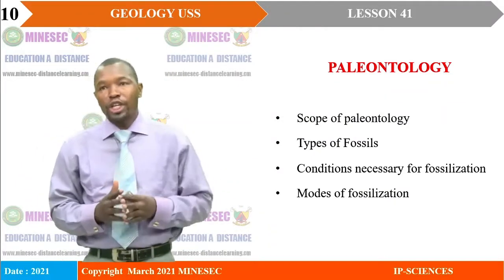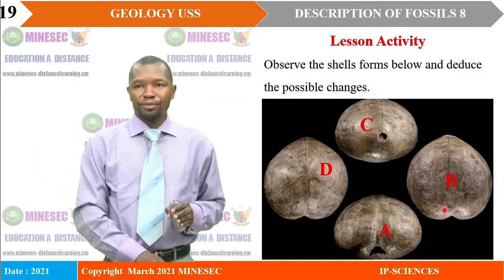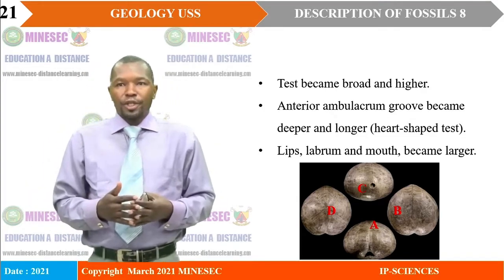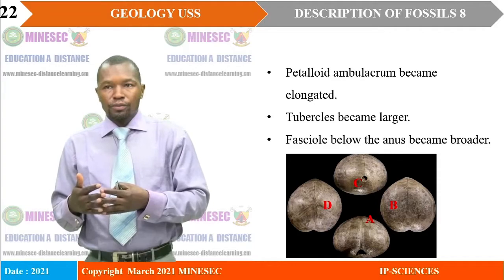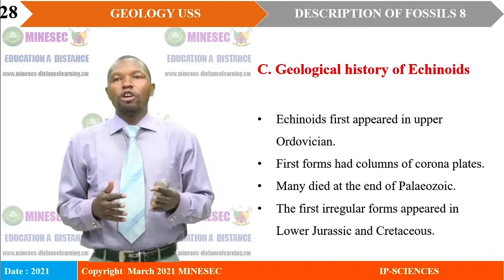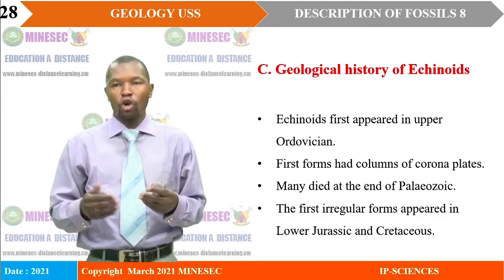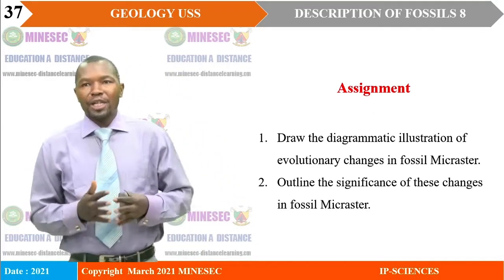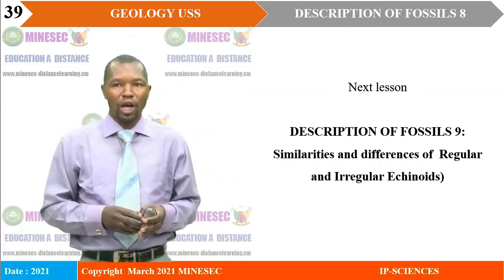IP-Sc Geology USS Lesson 41 Description of Fossils 8, Phylum Brachiopoda